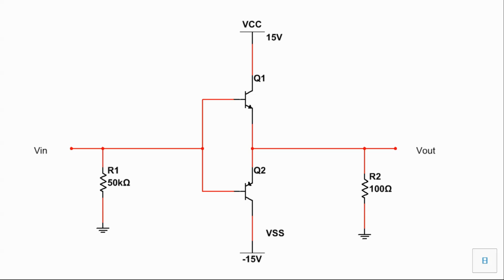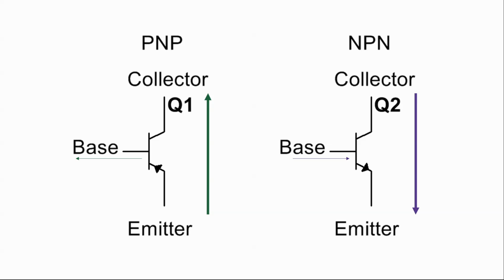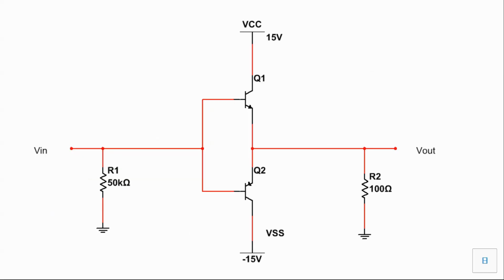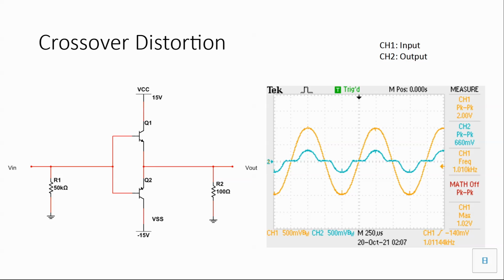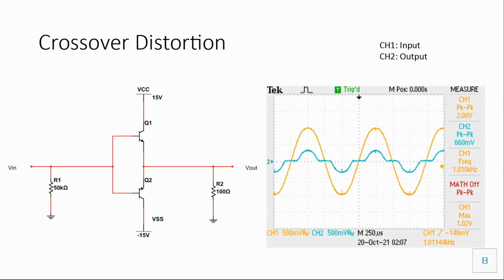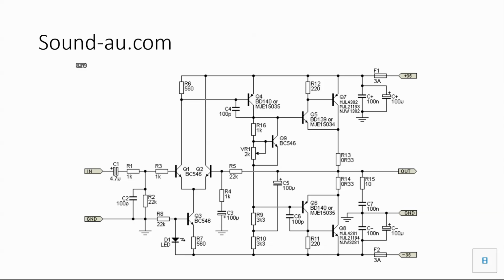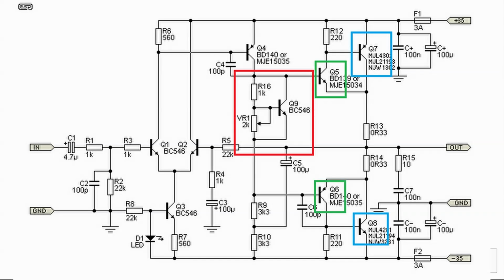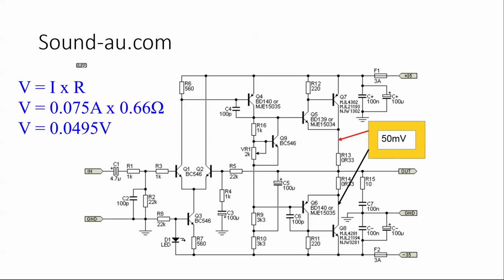Bias Current in Class AB Push Pull Amplifiers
I really should have gone through and made sure each slide advanced on click, and not after a time limit.